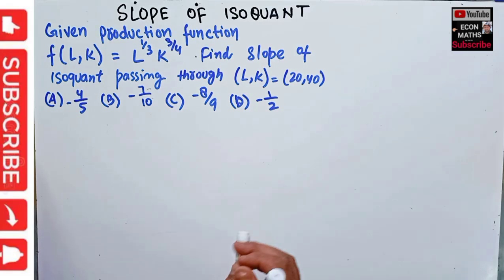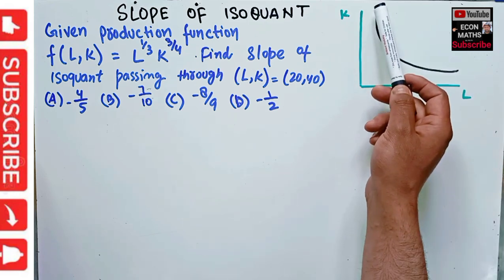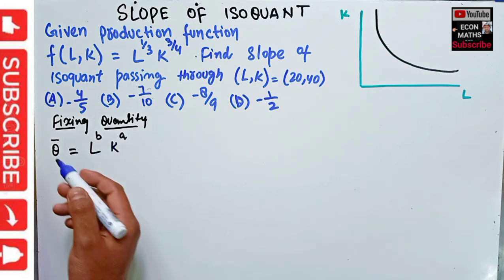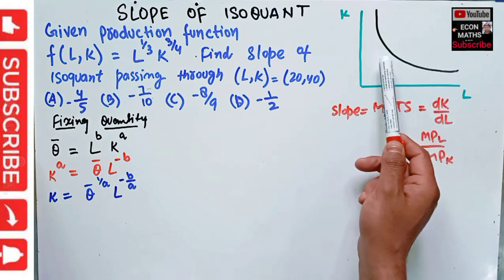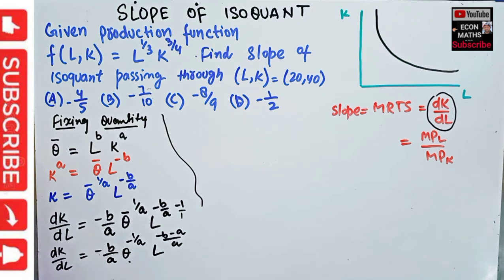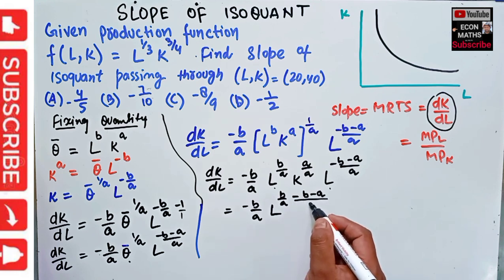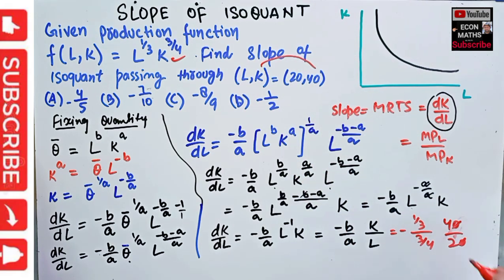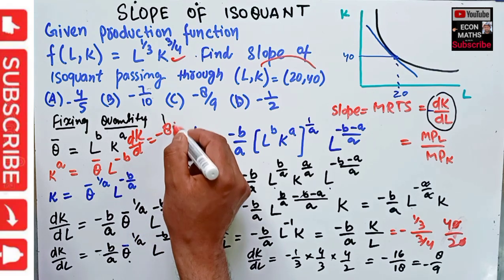slope of isoquant. marginal rate of technical substitution